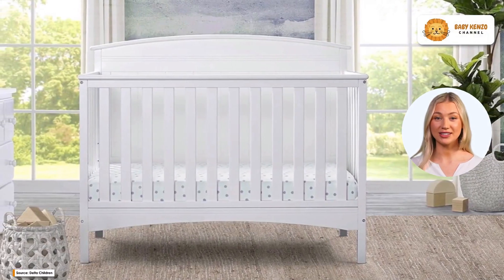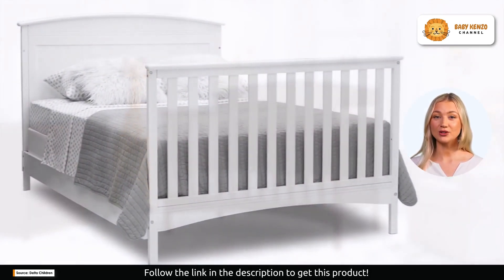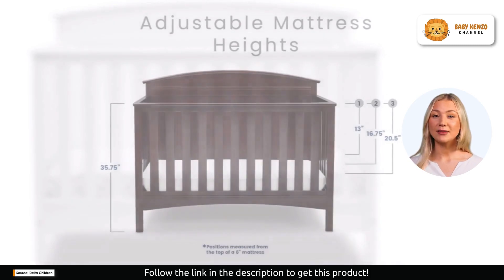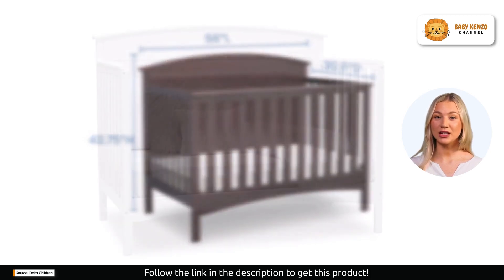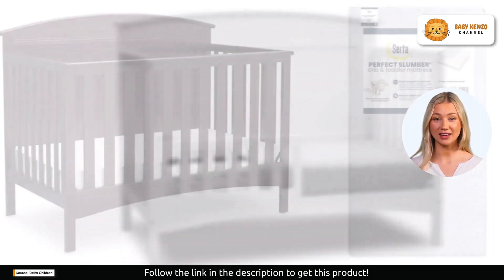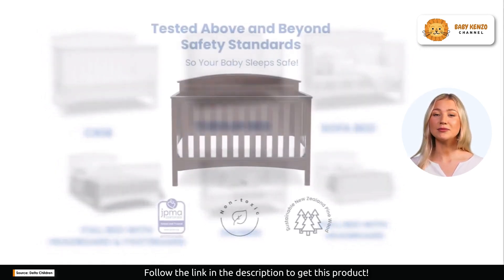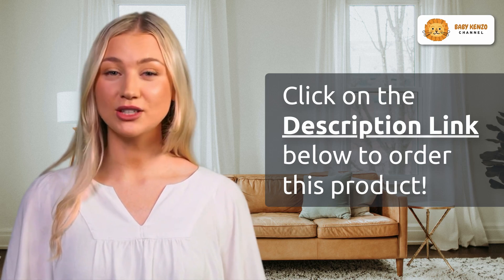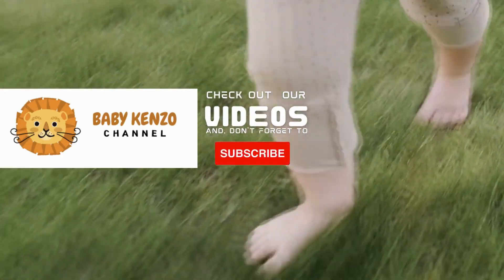Delta Children 4-in-1 Convertible Baby Crib 👶 | Review !!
✅ *Greenguard Gold Certified*

⭐ *CONVERTIBLE CRIB:* Converts from a crib to a toddler bed, daybed and full size bed with headboard & footboard (Daybed Rail included; Toddler Guardrail #0080 and Full Size Bed Rails #0050 sold separately)
⭐ *GROWS WITH BABY:* The 3 position mattress height adjustment on this crib allows you to lower the mattress as your baby begins to sit or stand
⭐ *BUILT TO LAST:* Strong and sturdy wood construction helps create a dream nursery where you’ll spend plenty of Mommy and Me/Daddy and Me time Easy assembly
⭐ *WE PUT YOUR BABY’S SAFETY FIRST:* This crib is JPMA certified to meet or exceed all safety standards set by ASTM Tested for lead and other toxic elements to meet or exceed government and ASTM safety standards
⭐ *SIZE:* 55.75”W x 30.50”D x 43.75”H Fits standard size crib mattress (sold separately) Cuna para bebé que se convierte en una cama para niño/niña, sofá cama y cama de tamaño completo

Cradle folder 23